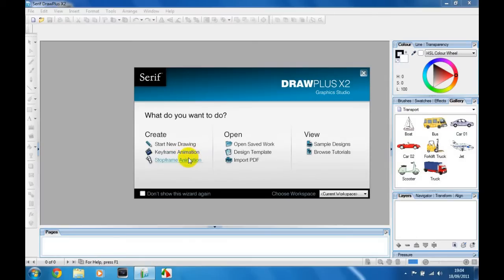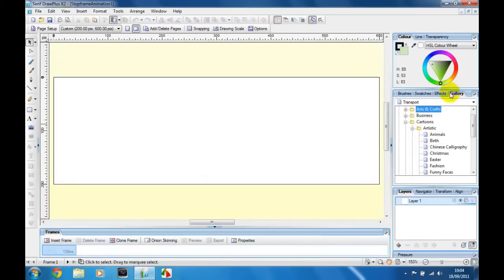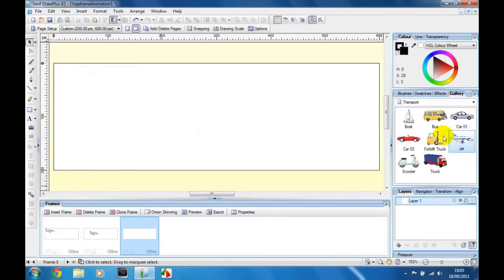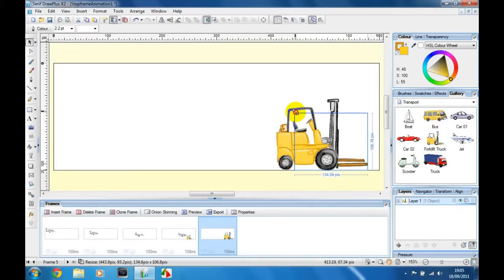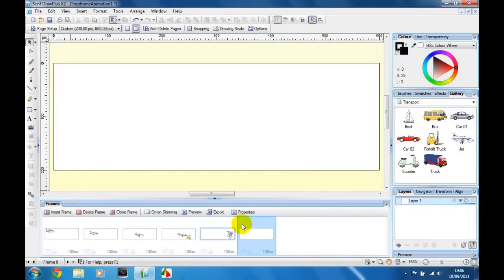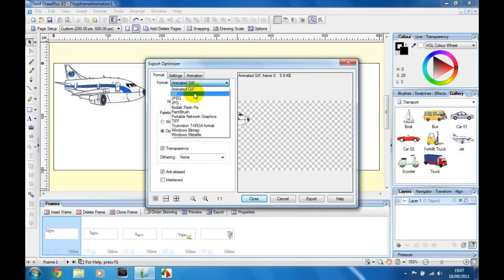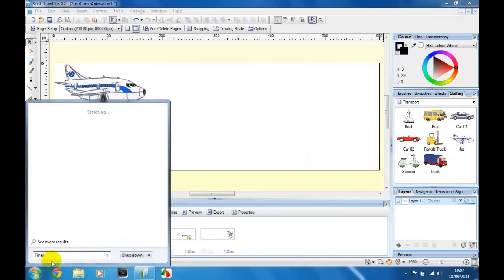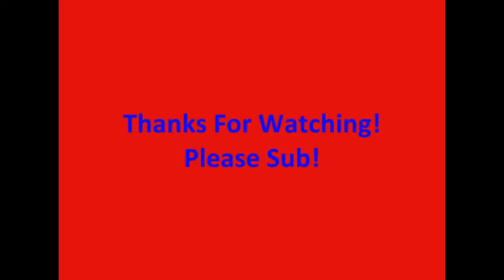How To Make A Stopframe Animation And Export It As A GIF